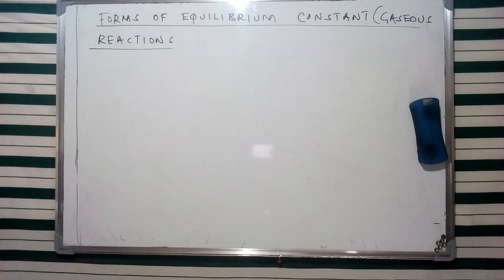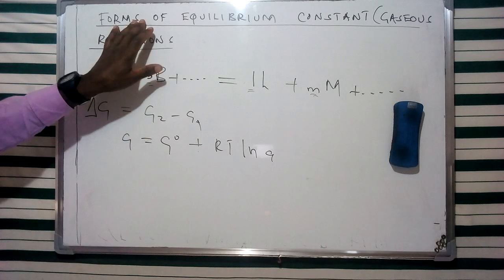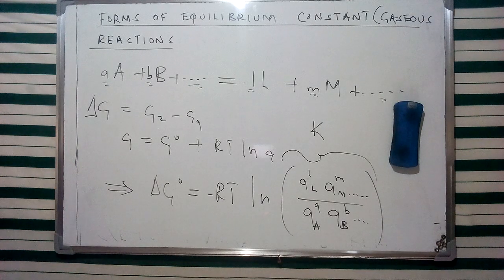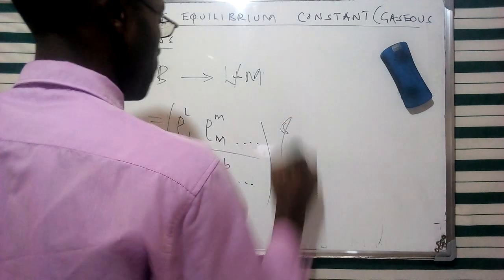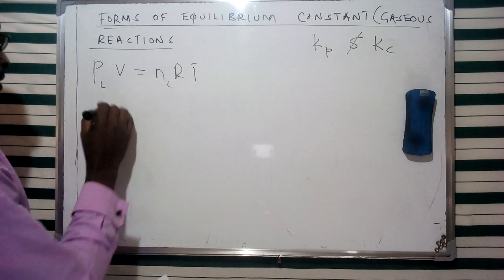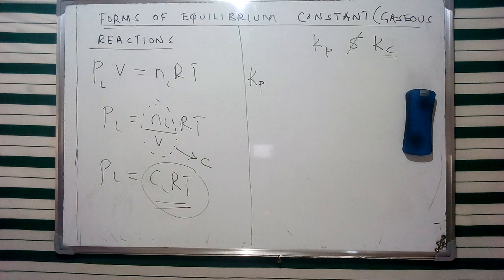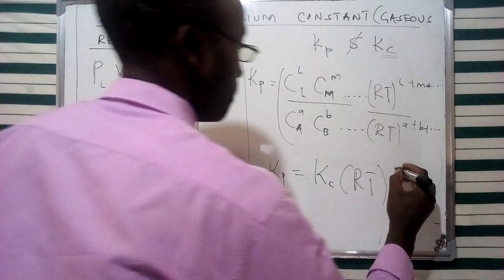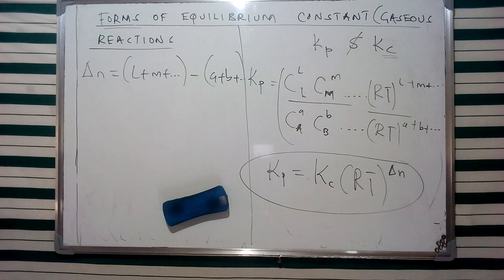Forms of Equilibrium Constant: Expressions and Applications